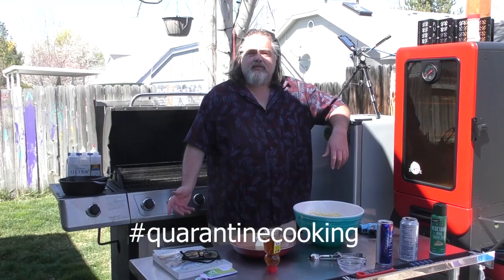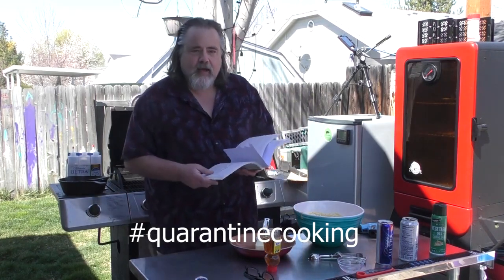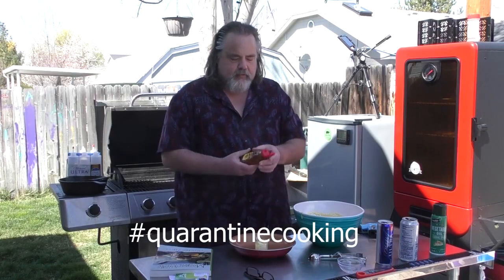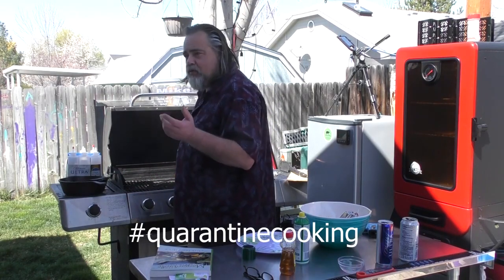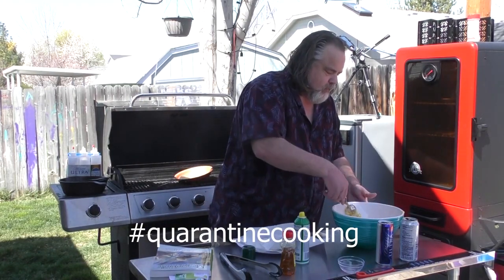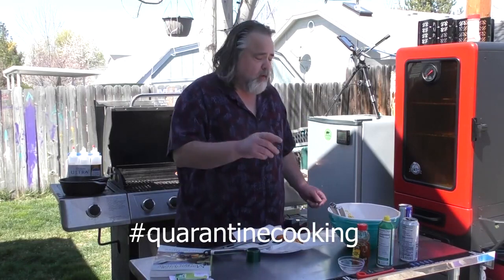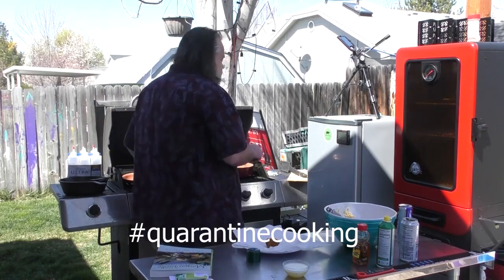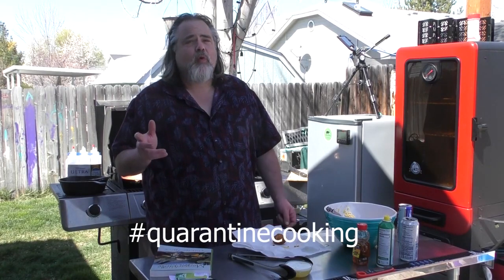How to Make Hush Puppy's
It doesnt matter if you spell it Hush Puppys or Hush Puppies, were making em right out of the of Margaritaville Cookbook. Pretty freaking awesome. You gotta try them and tell me how it goes
1.5 Cups of Cornmeal
1/4 cup of flour
1/4 cup of sugar
2 TBS of Baking Powder
1/2 tsp of salt
1 Egg
1/4 cup of milk
1 onion (we chopped it up)
Green Chiles
Add off the ingredients into a pot and mix together
Heat oil to about 340 to 350 degrees
scoop Hush Puppies mix onto a spoon or ice cream scoop
place in oil until they float or are golden brown
Melt butter and honey if you would like and use it as a dip for the Hush Puppies
Dude